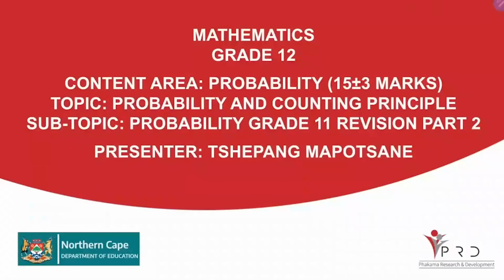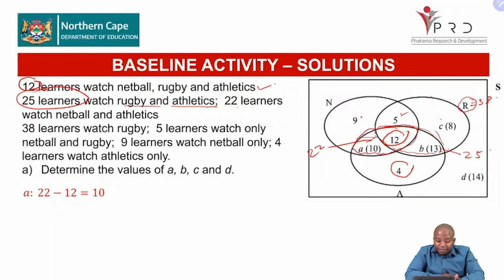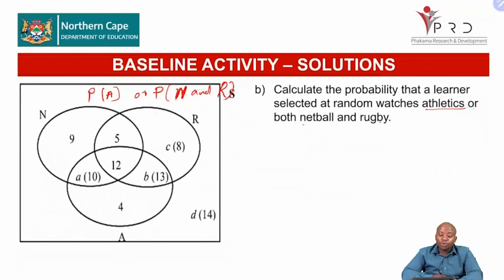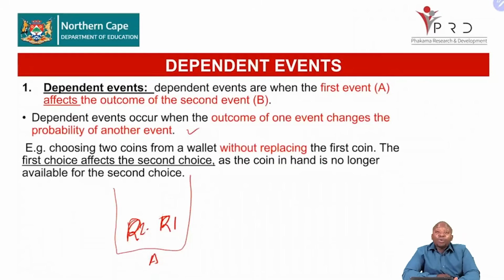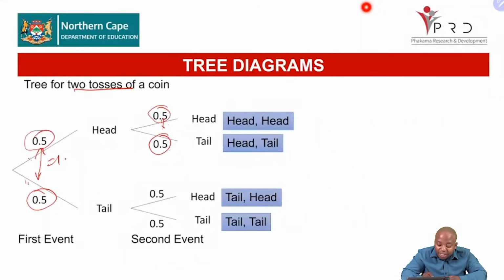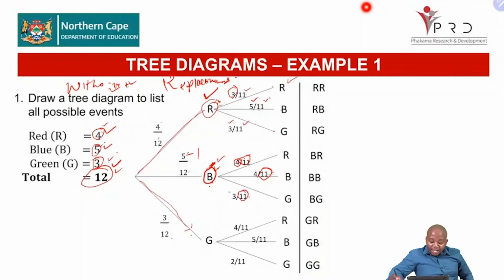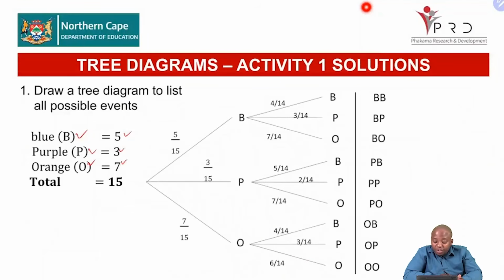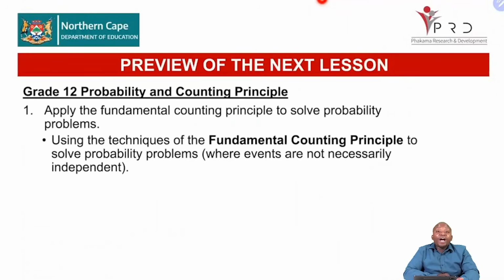MATHEMATICS GRADE 12 PROBABILITY GRADE 11 REVISION PART 2